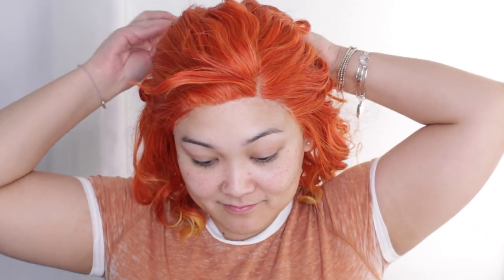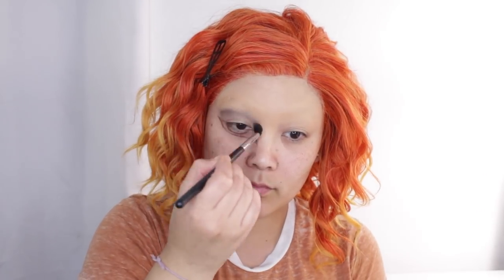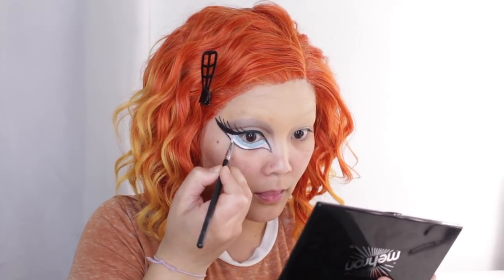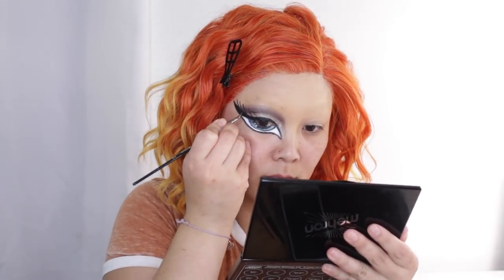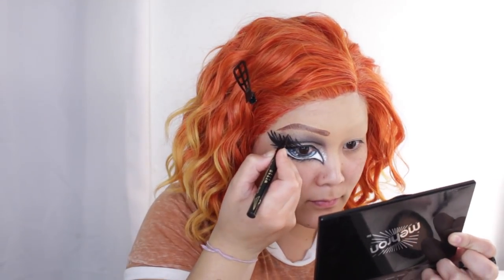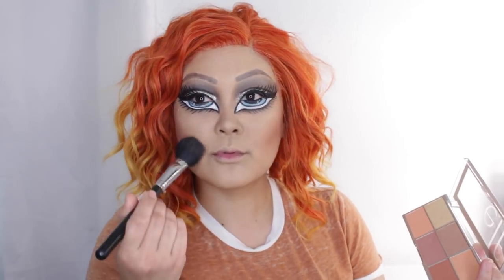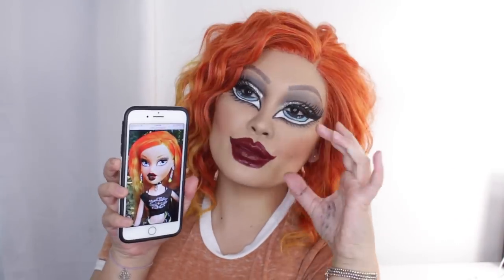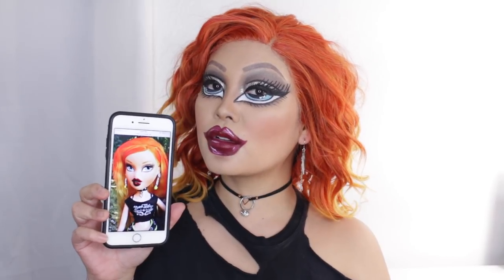Bratz Doll Makeup Challenge